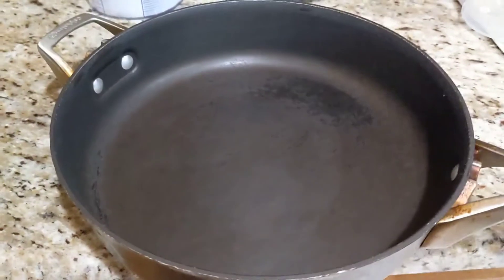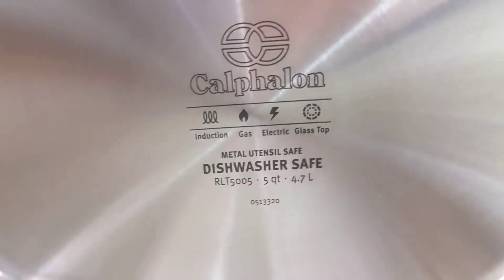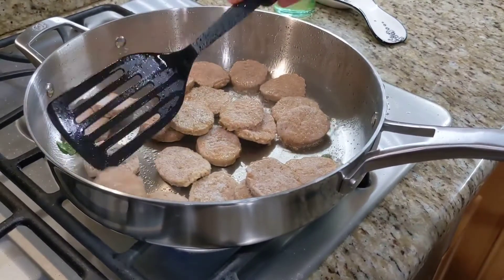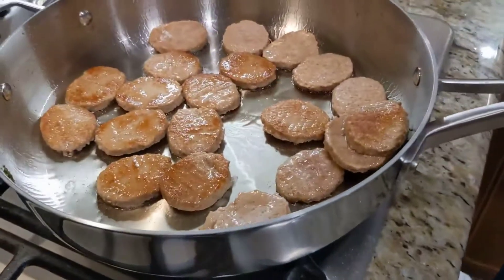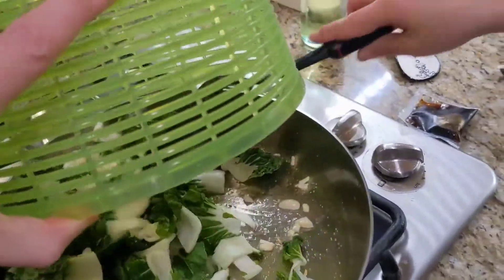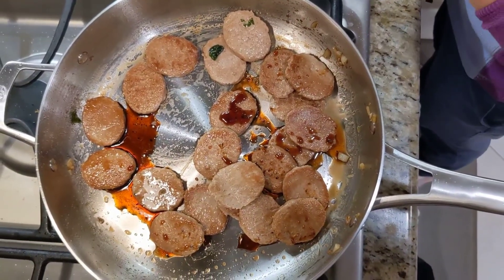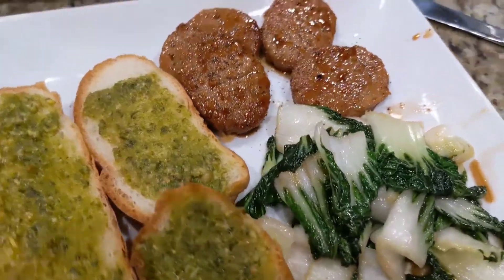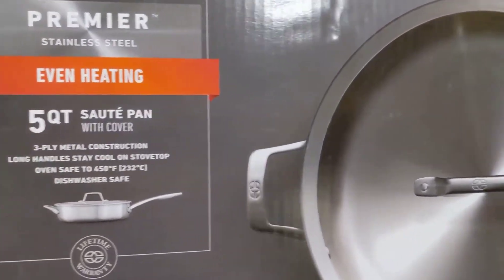Calphalon 5qt stainless steel 3-ply saute pan review RLT5005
Better than the non-stick version in almost every way, but weigths about the same. Pleasent searing, nice coating and crunch on the food. Easy to clean, no sticking with enough oil and the right cooking technique. Induction, gas, electric, glass-top compatible. Oven and dishwasher-safe, altough probably too big for the dishwasher (avoid using citrus based yellow pods). Deep and wide size allows cooking in bigger batches. Aluminum between steel layers (3-ply) but none of the chemicals non-stick pans tend to have. Do not preheat with very high heat (use your regular cooking heat). You can buy from Bed Bath and Beyond, or Amazon. Should be priced around $90.